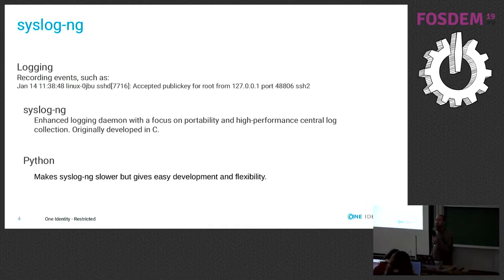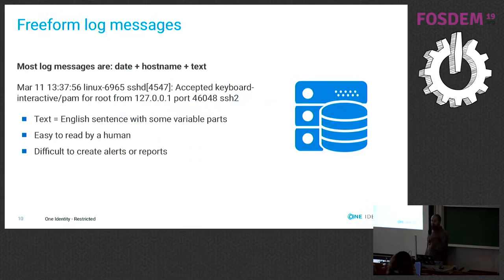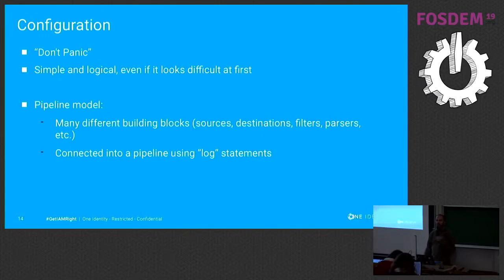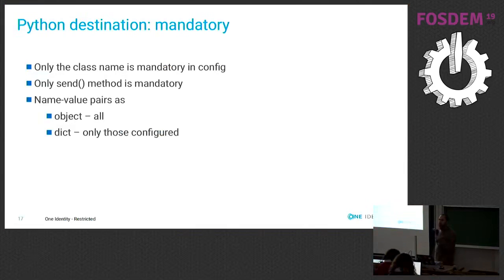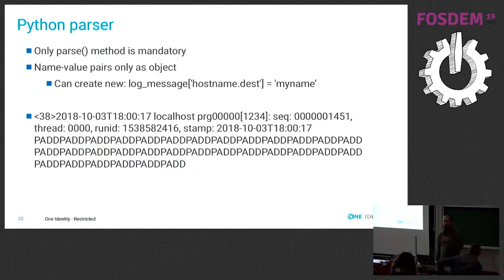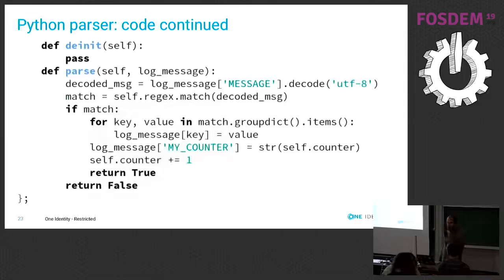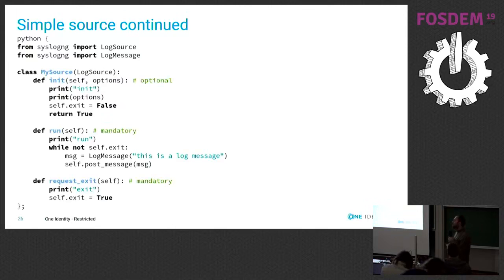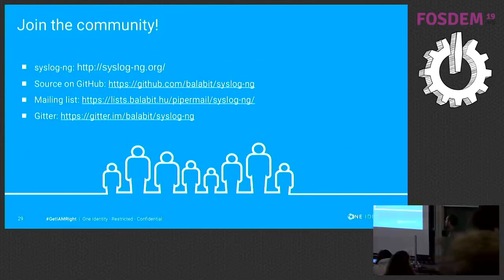Extending syslog ng in Python Best of both worlds